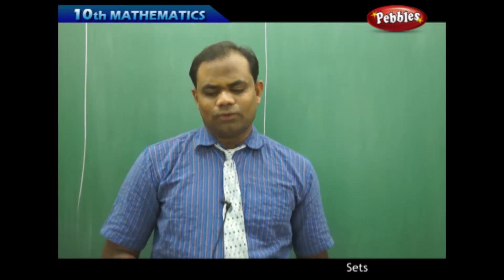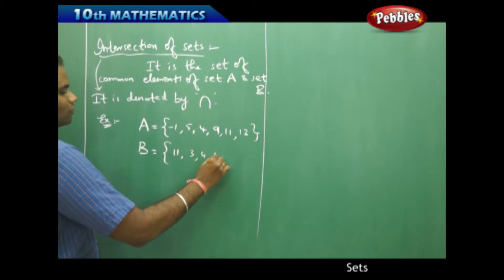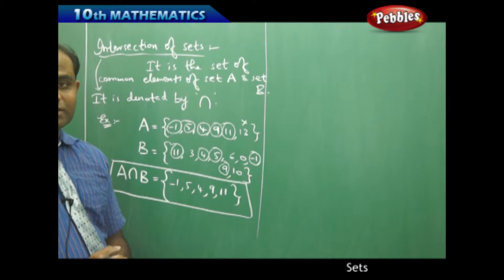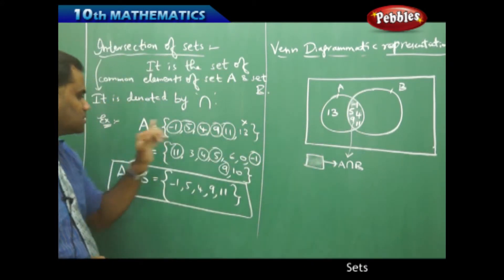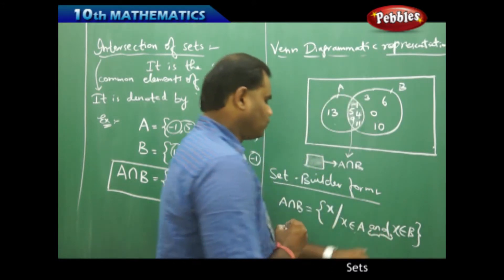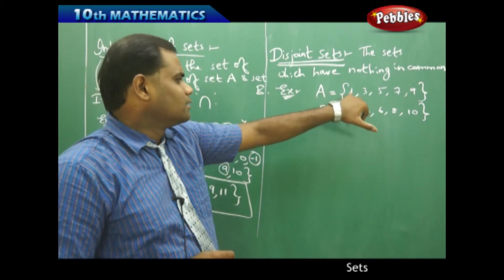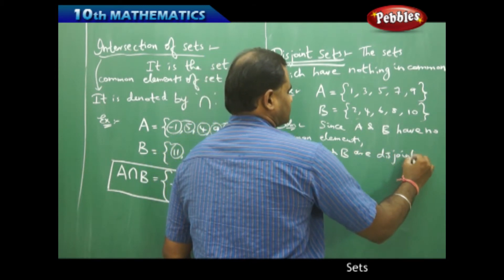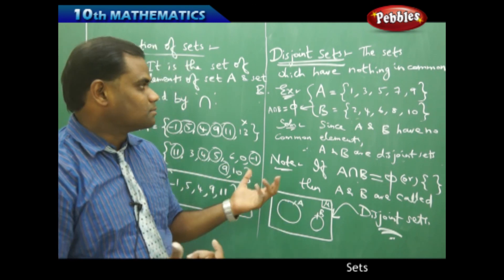Intersection of Sets : Sets | Mathematics | AP&TS